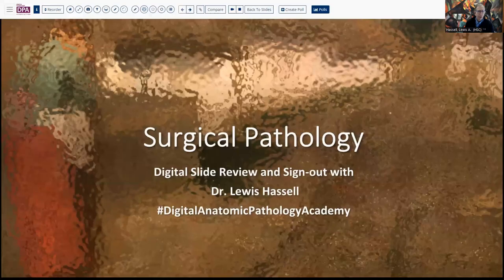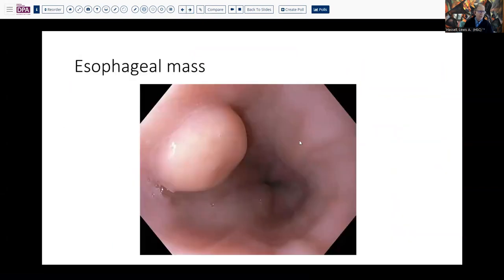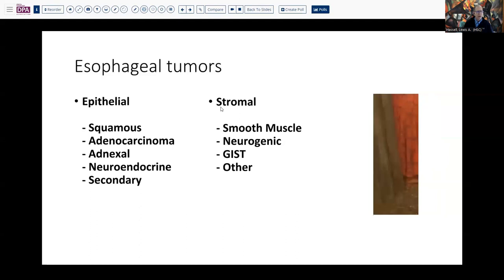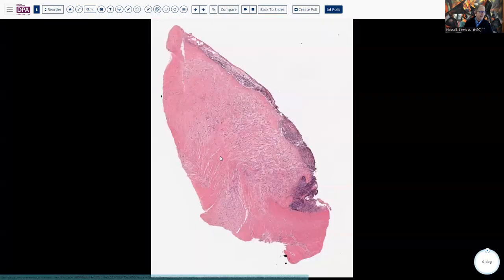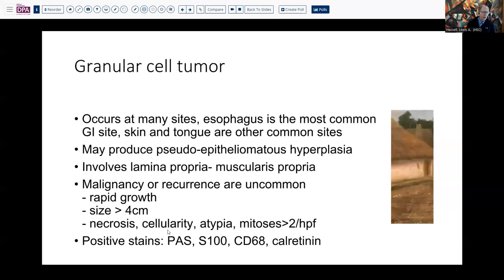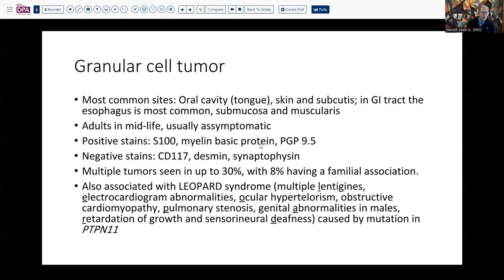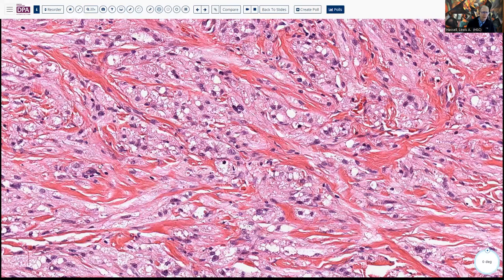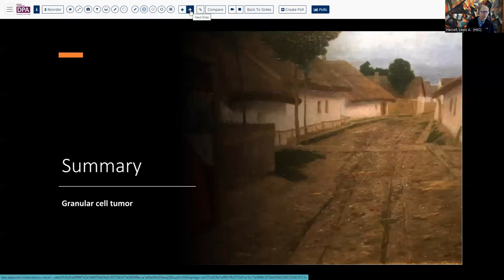Granular Cell Tumor of the Esophagus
Granularcell tumor can occur at various sites. We review criteria for malignancy and some of the differentialdiagnosis of dysphagia
You can review the digital slides used in this video